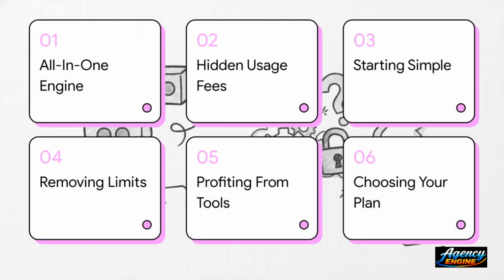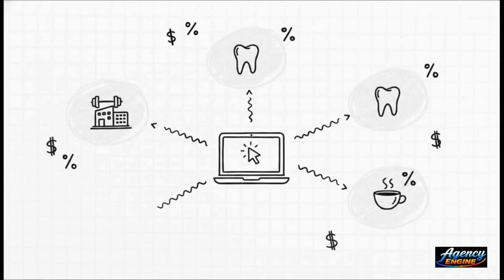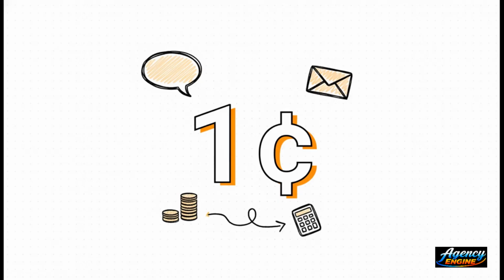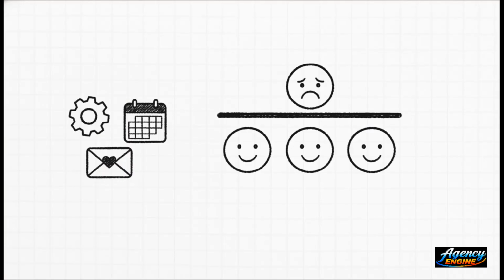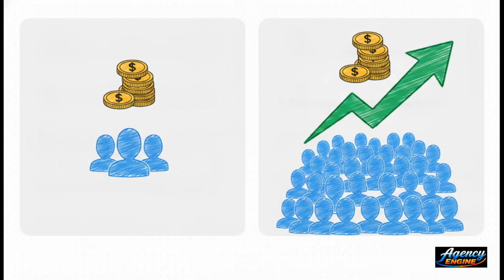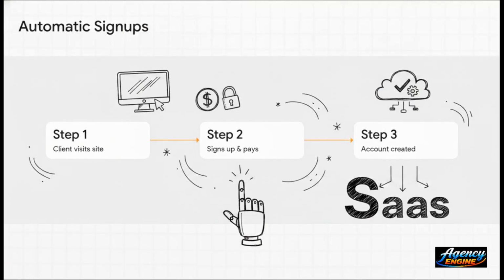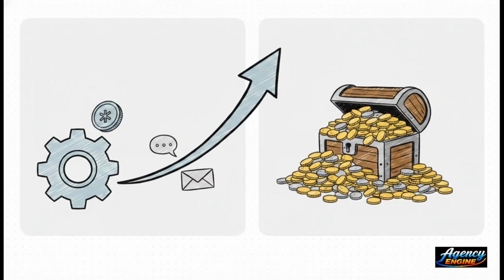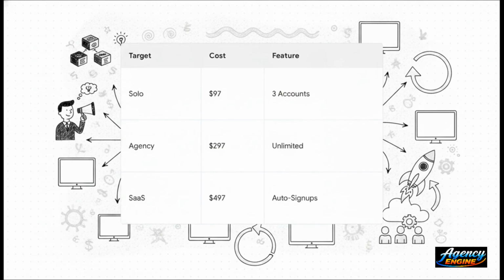GoHighLevel Pricing Explained: AI Pricing, White Label, SMS & Best Plan for 2026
GoHighLevel Pricing Explained | go high level pricing : AI Pricing, White Label, SMS & Best Plan for 2026.
Get A Free 30 Day Trial To HighLevel:
Launch an AI sale system with GoHighLevel:

Before you buy GoHighLevel, watch this complete pricing guide.

In this video, I explain:

GoHighLevel pricing
Go High Level pricing explained
GoHighLevel pricing plans
Go High Level Starter Plan
GoHighLevel AI pricing
GoHighLevel AI Agent pricing
GoHighLevel AI Employee pricing
GoHighLevel White Label pricing
GoHighLevel SMS pricing
GoHighLevel pricing comparison
Go High Level pricing yearly
How much is GoHighLevel per month?

By the end of this video, you'll know exactly which GoHighLevel pricing plan fits your business and budget.